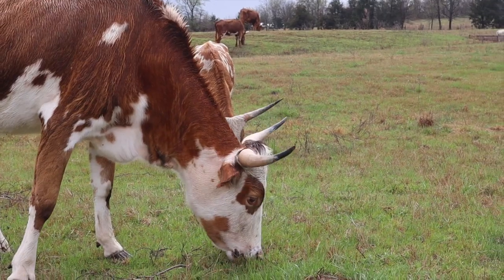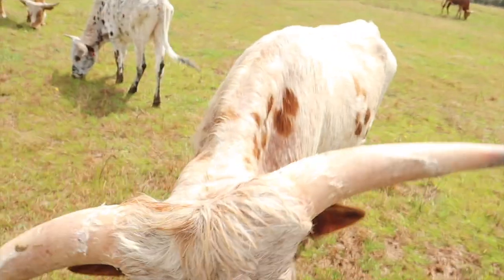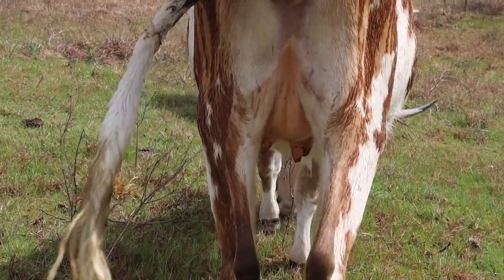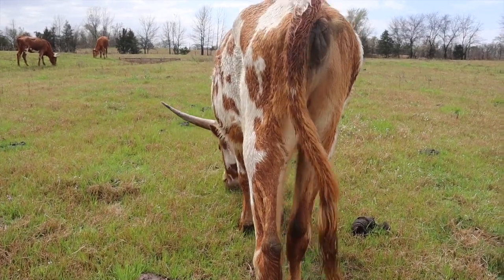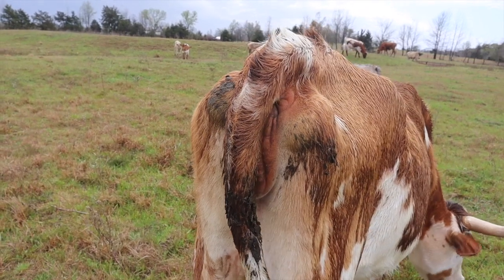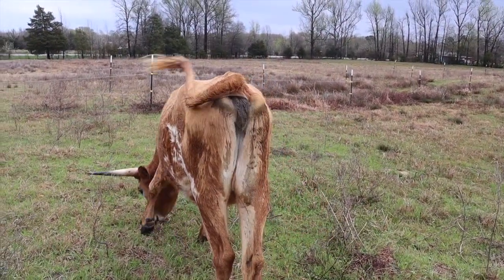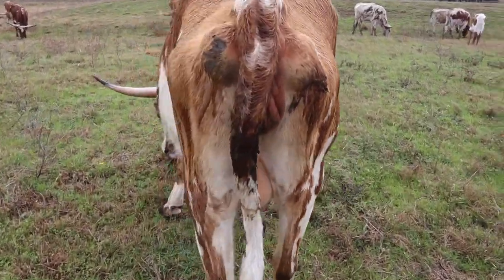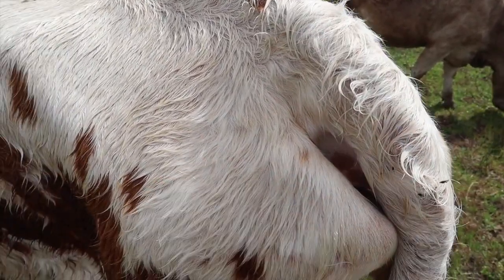Cow Calving Signs: What To Look For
The sign a cow is going to be calving soon. What to look for!

Sign Up For Our Farm Database: FreedomFoodsFarm.com